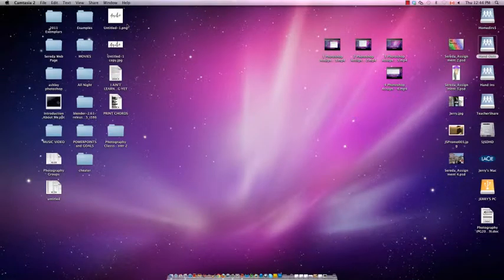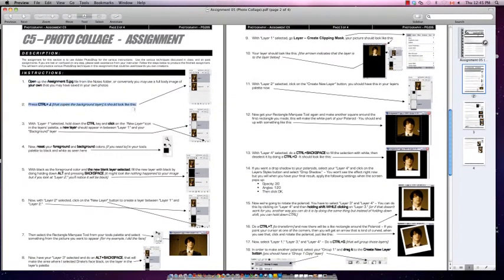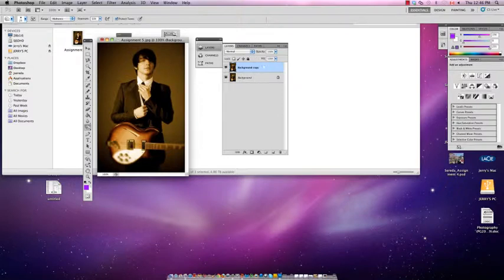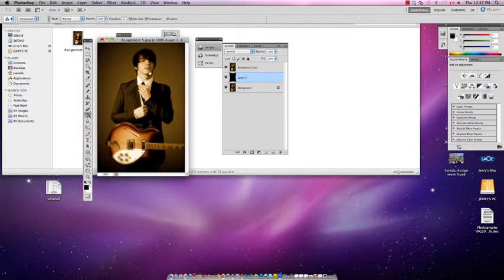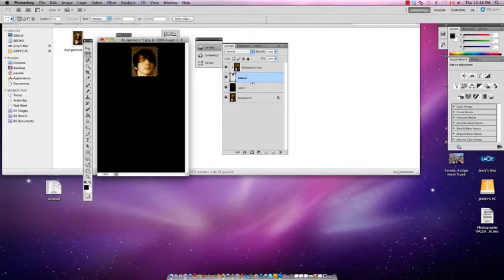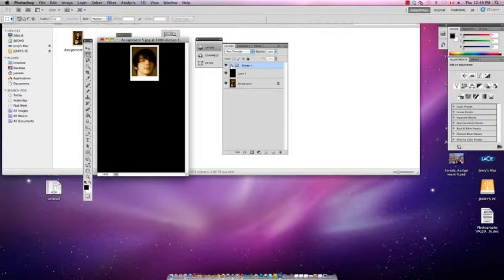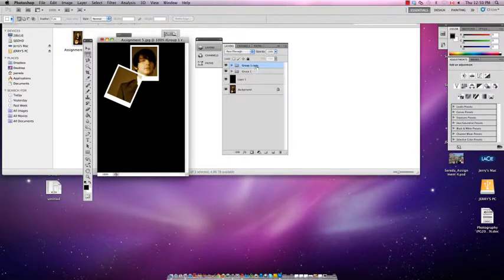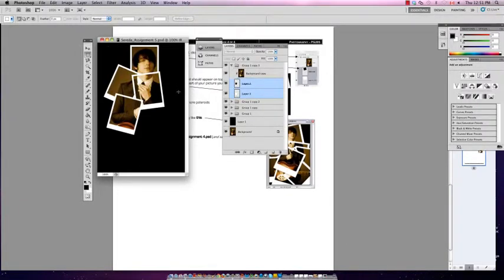5 Photoshop Assignment 5